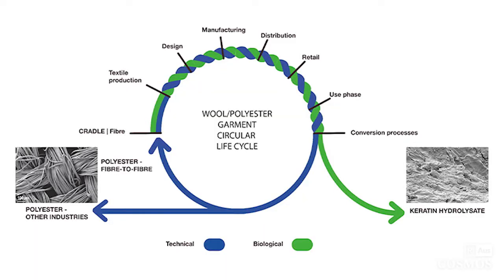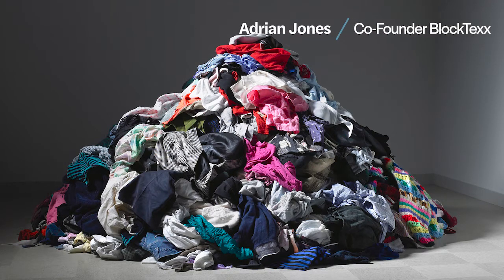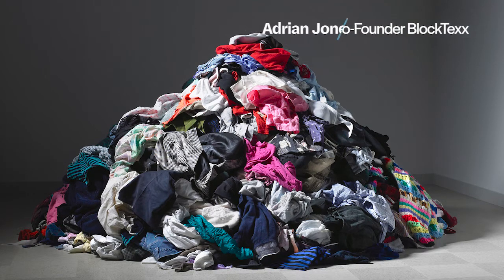Cosmos Briefing: Recovering fabric waste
If they can’t be used second-hand, is it possible to recycle old clothes? What about recycling other fabrics and textiles? An Australian company, BlockTexx, has recently received funding to build a textile recovery facility in Queensland. Using technology developed by Queensland University of Technology researchers, the plant will take old textiles and turn them into raw materials that can be used by other industries.
One of the central problems with textiles is that they’re often a mix of completely different chemicals – such as cotton and polyester. This makes them very difficult to turn into new, high-quality products. The separation-of-fibre technology (S.O.F.T.) process developed by QUT, however, separates the polyester and cotton in textiles completely, allowing them to be used for other purposes.
Cosmos spoke to Robert Speight, a professor at QUT, and Adrian Jones, a co-founder of BlockTexx, about the technology and its environmental implications.